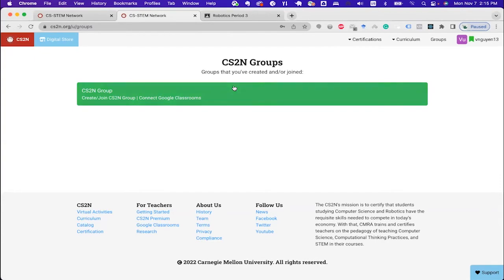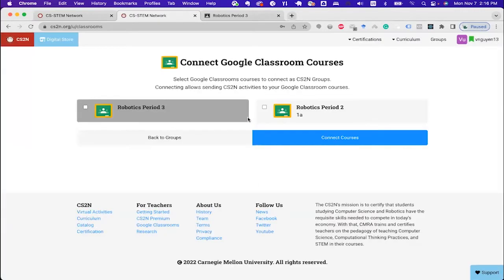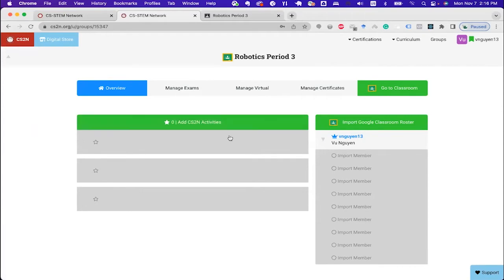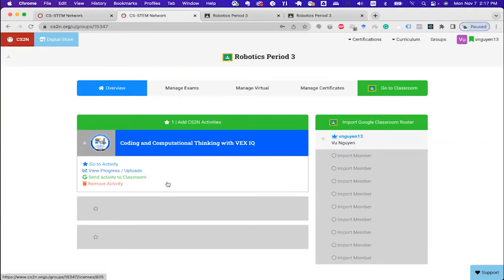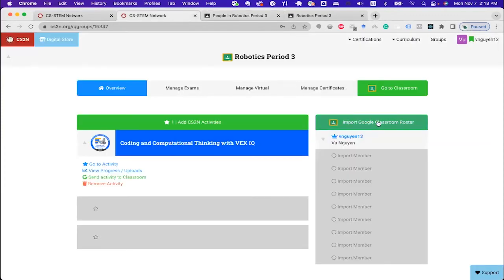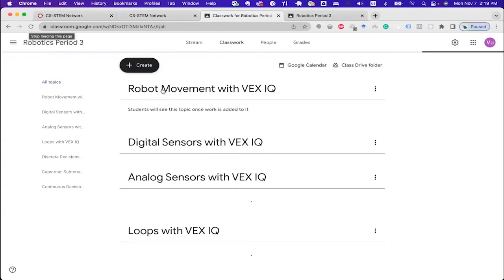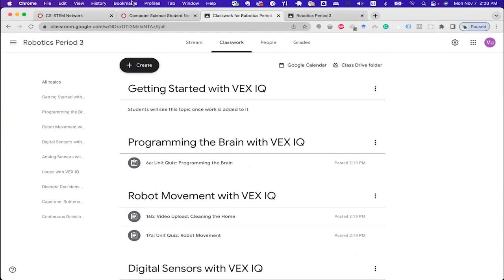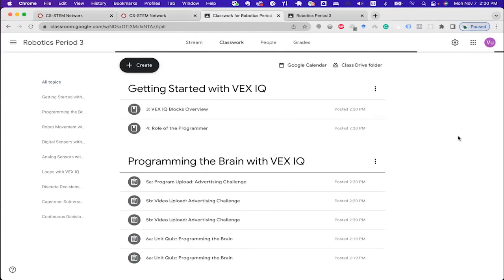Using Google Classroom with CS2N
This video explains how to link Google Classroom to your CS2N Group, how to add activity to your group, and how to import your Google Classroom roster into your CS2N Group.